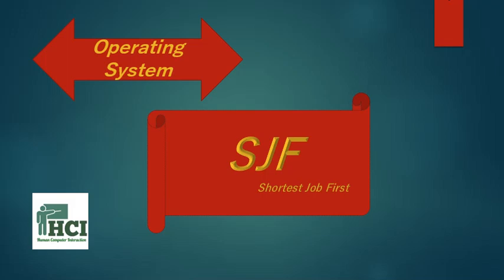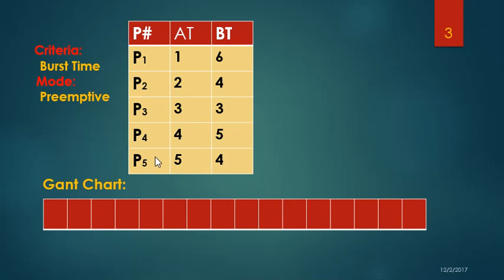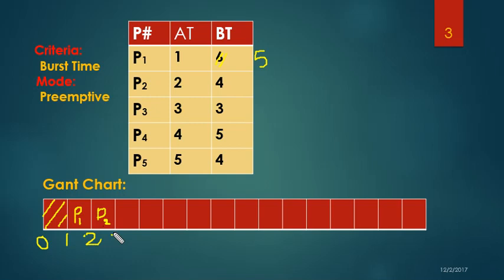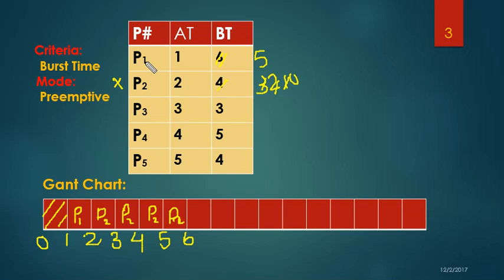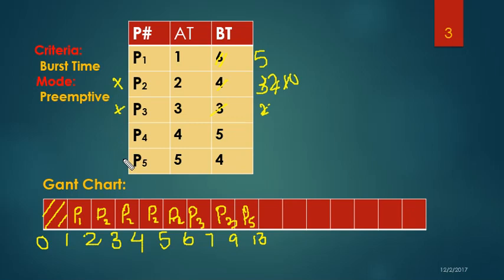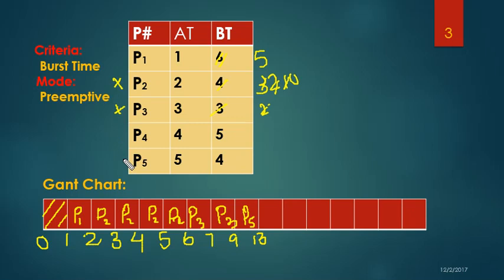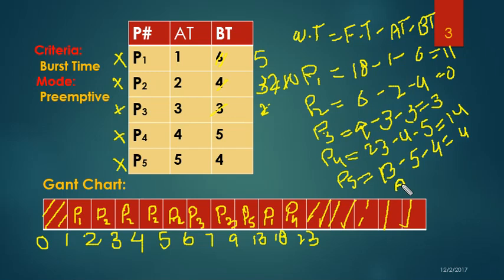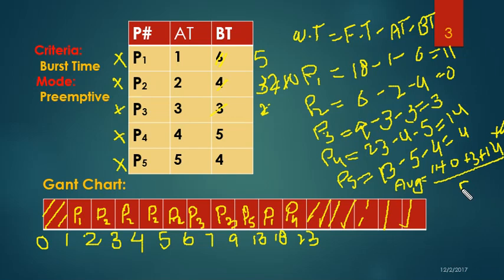SJF-Shortest Job First (Preemptive) | Lecture 05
Shortest Job First Scheduling Algorithm in Operating System. An easy way to understand this algorithm and very easy way to calculate waiting time and average waiting time of processes as well. Every student face confusion in calculating waiting time of processes so I've explained an easy way to calculate waiting time